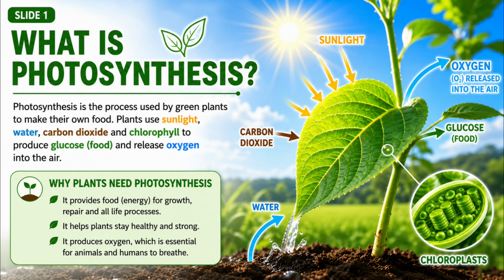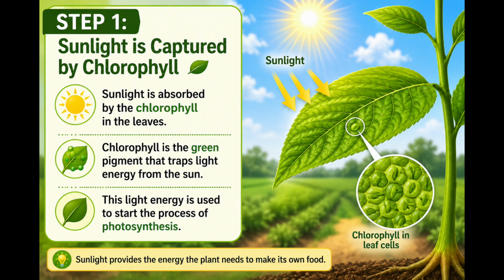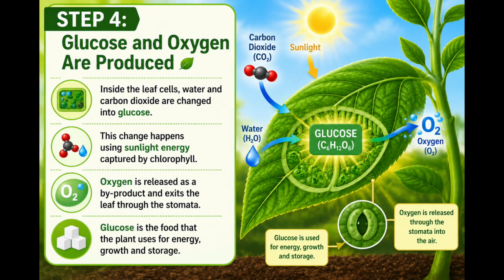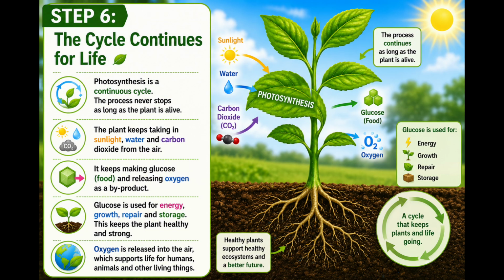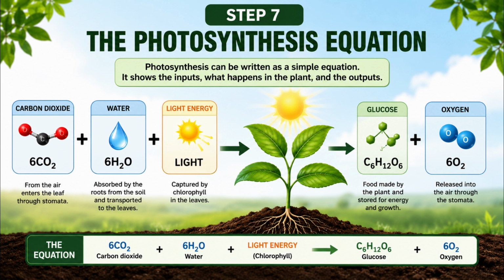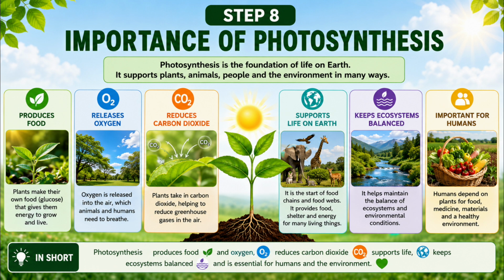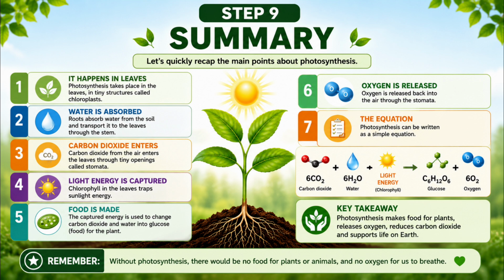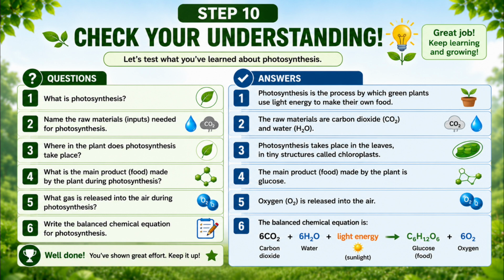Ace Exams Grade 10 Agricultural Sciences/Photosynthesis Explained/CAPS Aligned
Grade 10 Agricultural Sciences Photosynthesis
Welcome to today's Grade 10 Agricultural Sciences lesson on photosynthesis

In this lesson, you will learn:
What Photosynthesis is
The requirements for photosynthesis
The importance of chlorophyll
The role of sunlight, carbon dioxide, and water
The products of Photosynthesis
Why Photosynthesis is essential for plant growth and food production

This lesson is designed to help Grade 10 learners understand key agricultural sciences concepts in Lind with CAPS curriculum. It is ideal for classroom learning, revision, homework, and exam preparation.

New Grade 10  Agricultural Sciences lessons are uploaded every day at 15H30 local time

Share it with classmates, friends,and teachers

GRADE 10
SOUTH AFRICA